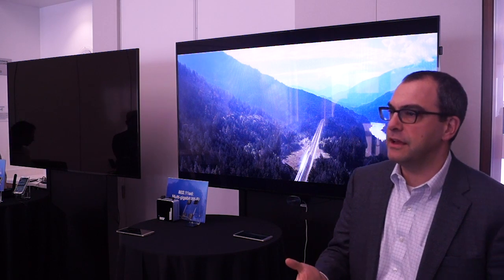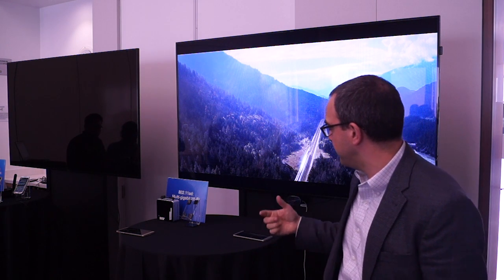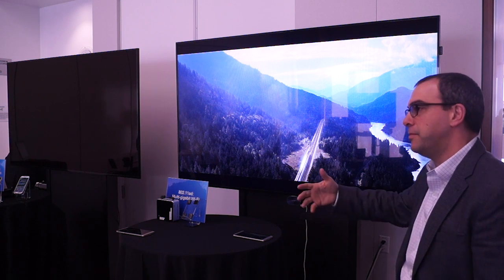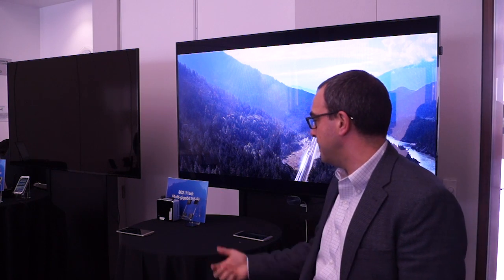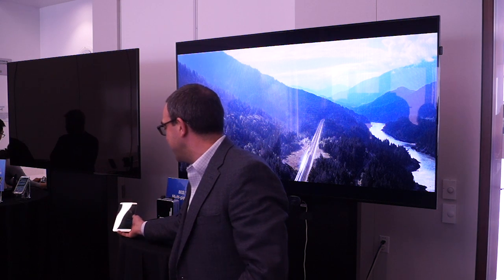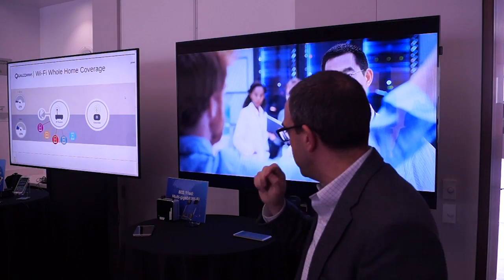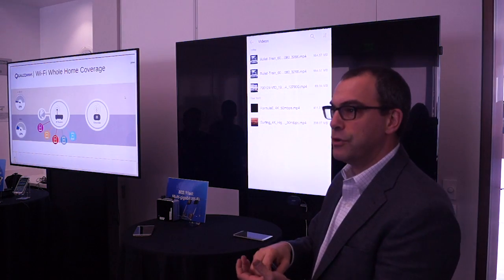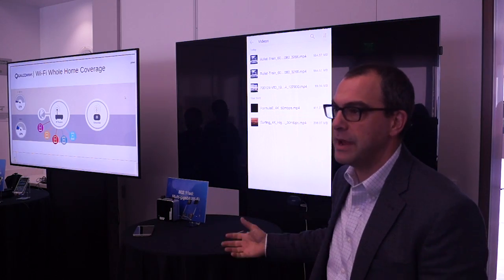Qualcomm demonstrates Wi Fi 802.11ad solution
In this clip, Qualcomm shows how the emerging 802.11ad Wi-Fi standard can push multi-gigabit speeds across home Wi-Fi networks. This new Wi-Fi standard opens up the 60 GHz band in addition to the 2.4 GHz and 5 GHz bands. The higher throughput in home application can facilitate lag free video, for instance.